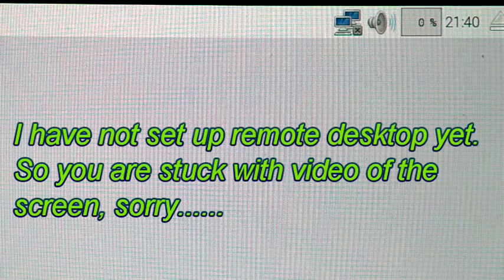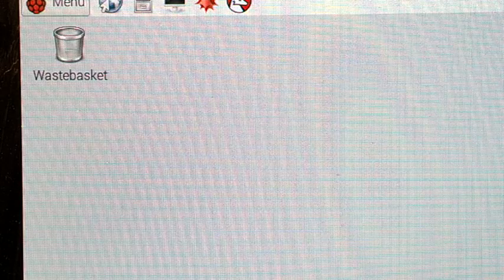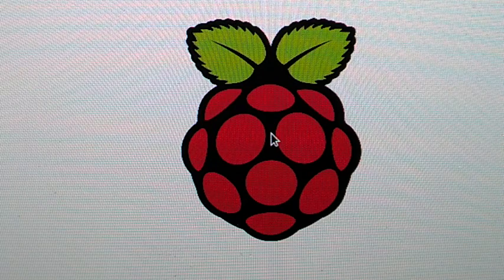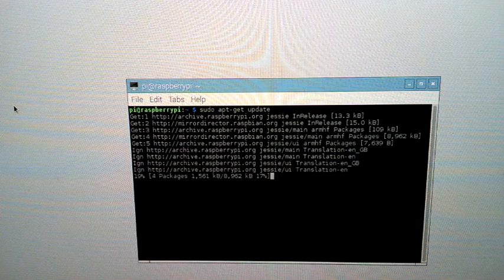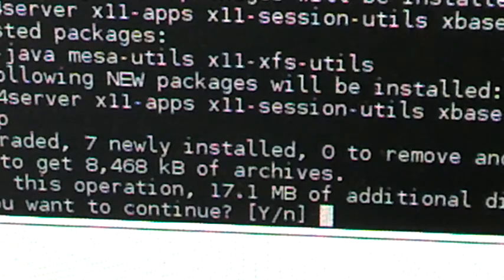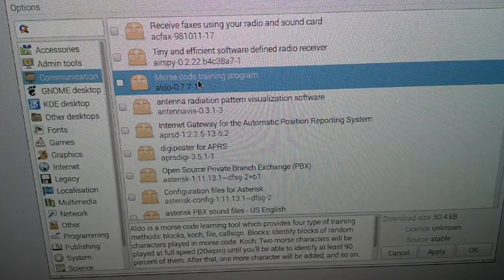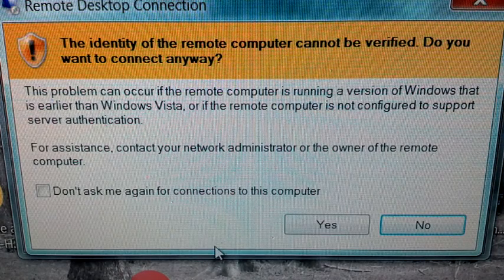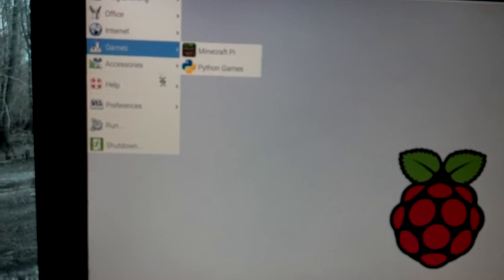Setting Up Raspberry Pi2 and remote desktop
Is is the house keeping part of setting up a new raspberry pi.
We will be ...

Install XRDP (X Remote Desktop Protocol) server software on the Raspberry Pi
Start the XRDP server software
Run a Remote Desktop Client on another computer
Connect over a network from your computer to the Raspberry Pi

Expand the file system:

You will be shown raspi-config on first booting into Raspbian. To open the configuration tool after this, simply run the following from the command line:
If not just type this command:
sudo raspi-config

First, update your system's package list by entering the following command in LXTerminal or from the command line:

Next, upgrade all your installed packages to their latest versions with the command:

RUNNING OUT OF SPACE

When running sudo apt-get upgrade, it will show how much data will be downloaded and how much space it will take up on the SD card. It's worth checking with df -h that you have enough disk space free, as unfortunately apt will not do this for you. Also be aware that downloaded package files (.deb files) are kept in /var/cache/apt/archives. You can remove these in order to free up space with sudo apt-get clean.

Instructions
Log in to your Pi and install the XRDP Package
Type sudo apt-get install xrdp

Now lets do some cool stuff. :)